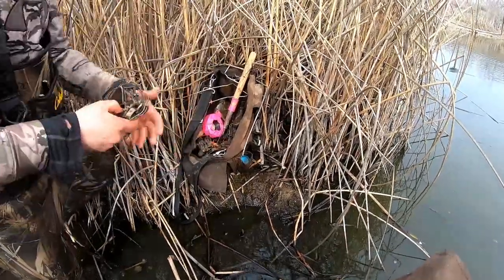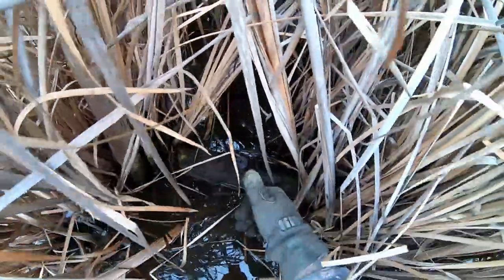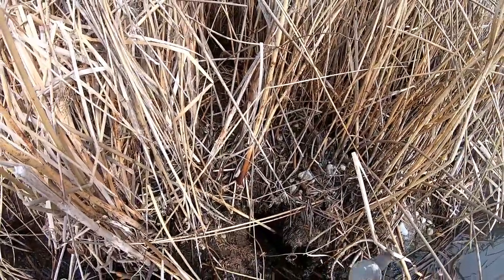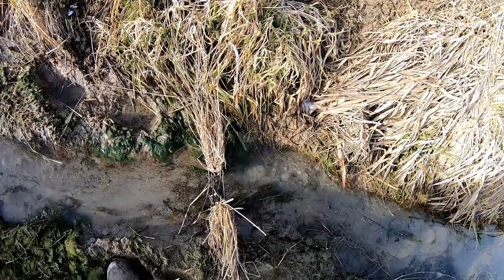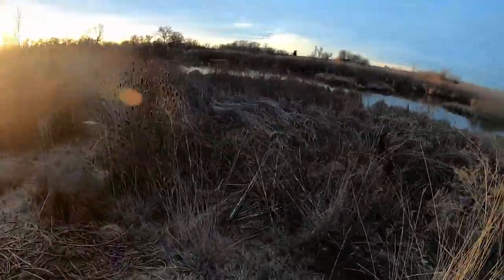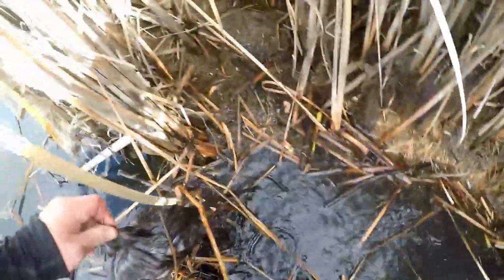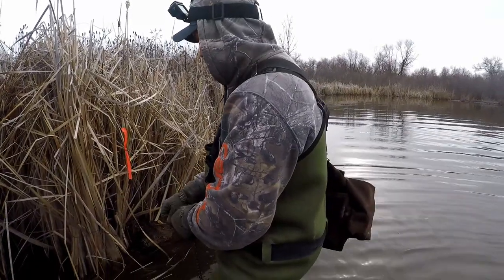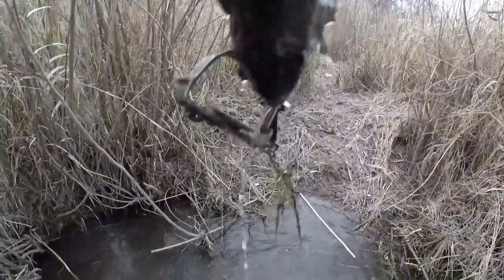Spring Muskrat Trapping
Come join my friends and I on our Muskrat Trap-line where we give out tips and tricks for catching fur.